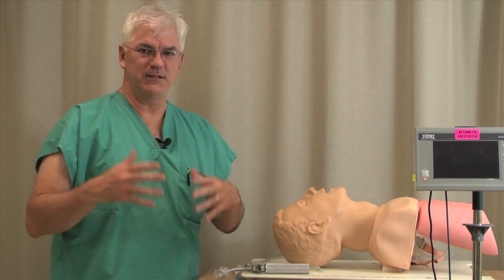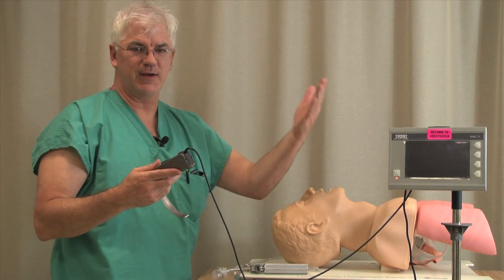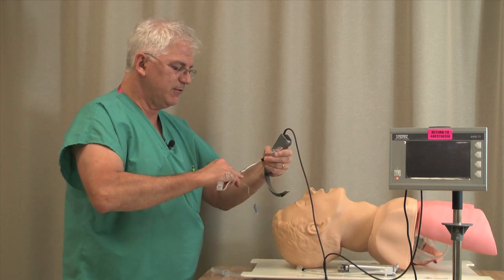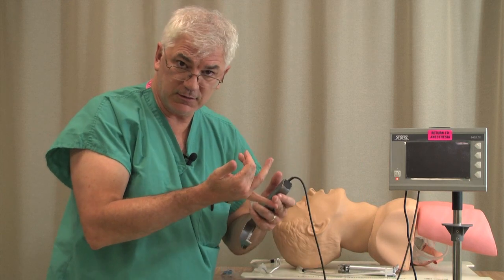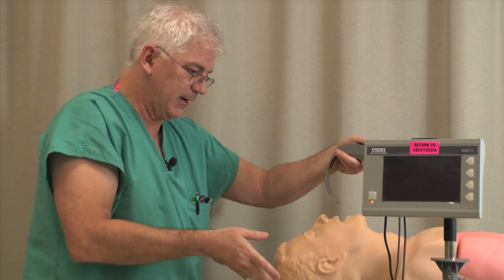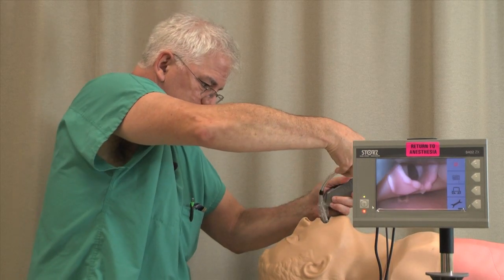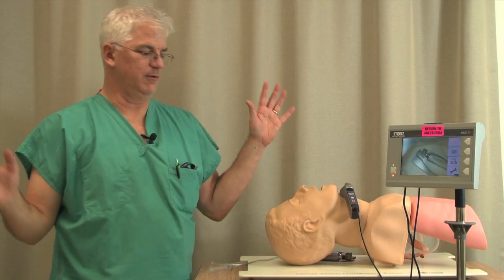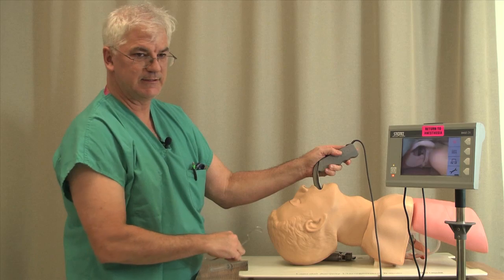Lesson 6 - Glidescope® or its Cousins: MICU Fellows Airway Course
"Oh be joyful!" the world of airway management shouted when Glidescopes arrived.  In just a few short years, Glidescopes (and their many variants).  Whereas THE thing to do in a difficult airway situation used to routinely be "get the fiberoptic", the current thinking is "get the Glidescope".  In anesthesia practices, Glidescopes enjoy widespread use,  discussion among ER attendings includes "all intubations should be done with Glidescopes".  Of course these ideas are debatable, but the fact that we are even considering all intubations should be done with Glidescopes indicates just what a big place Glidescopes occupy in airway practice.
The main differences between generic larygoscopy and Glidescope laryngoscopy are:
-place the Glidecope in the MIDDLE of the tongue, right in the center of everything
-have your endotracheal tube bent in a big C shape.
As always, be prepared, position the head well, give the appropriate meds, mask (if this is not a rapid sequence induction), then place the Glidescope.  Most of the time, you will be utterly amazed, you look at the screen and BINGO the cords are right THERE.  Then curve the endotracheal tube in.  Voila!